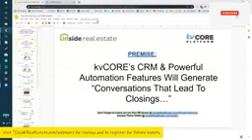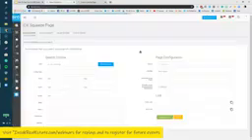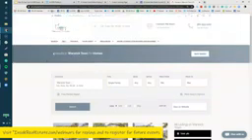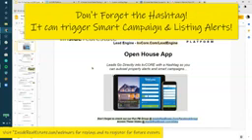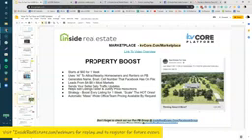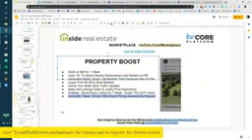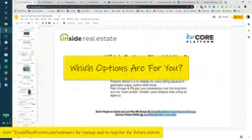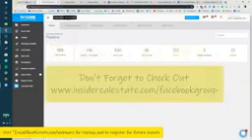How to Fuel Your Realty Right KVCORE System with Fresh Contacts, Traffic, and Leads!